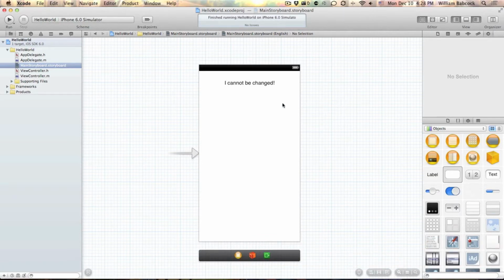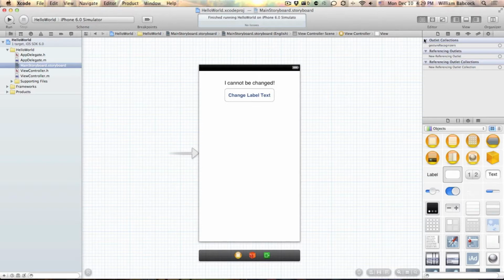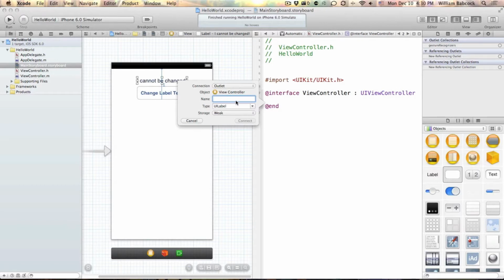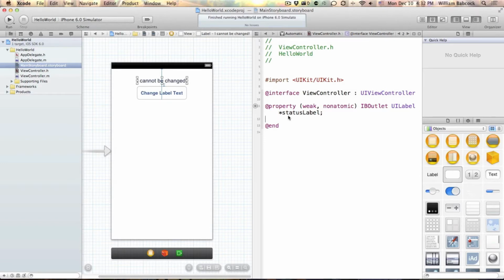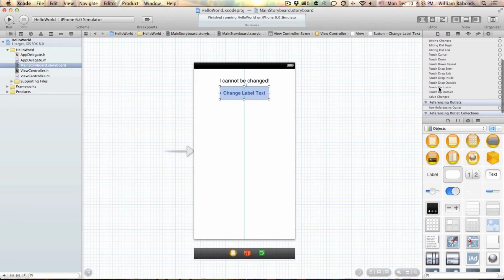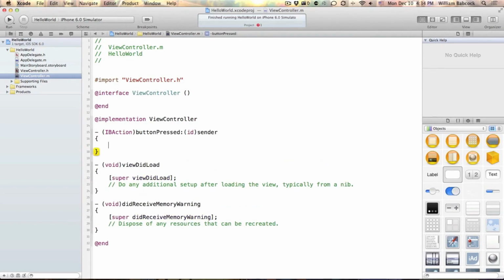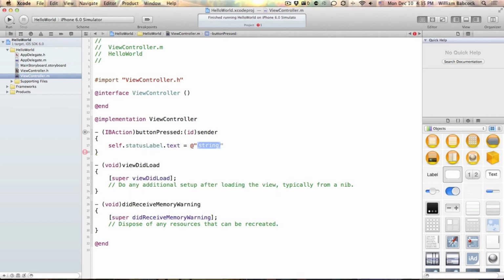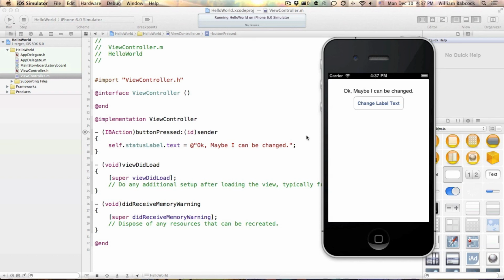iOS Development Tutorial 2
Learn how develop applications for iOS.

iOS Development Tutorial 2 - Buttons & IBActions.

In this tutorial, we continue to build on what was learned in the previous tutorial. We are adding a button to the UIViewController and creating an IBAction that will change the text of the label.